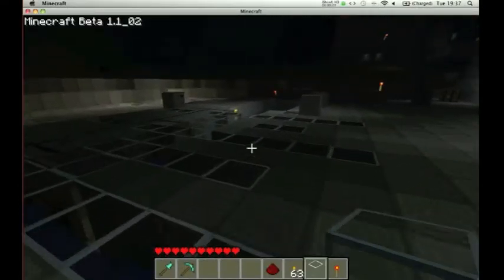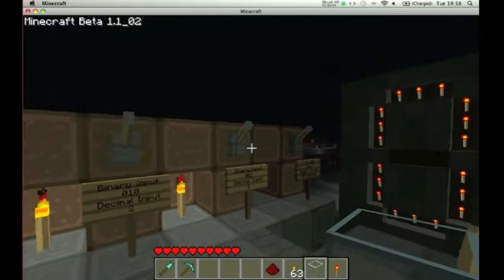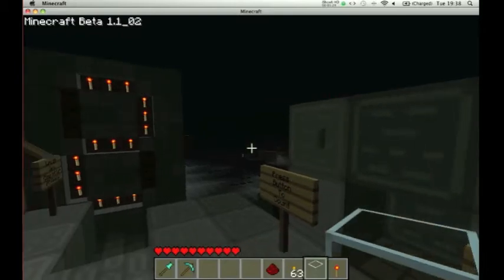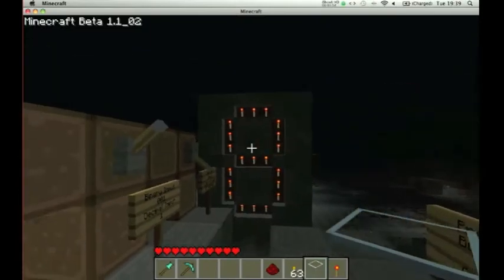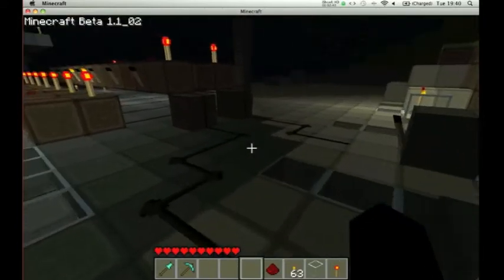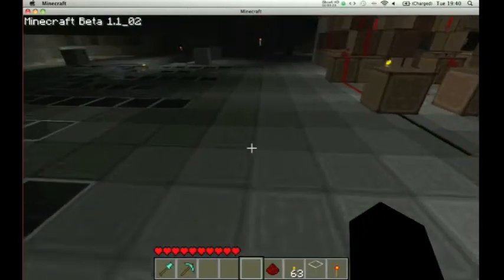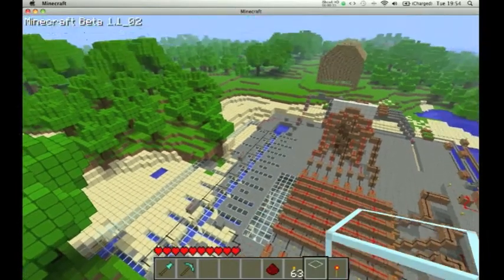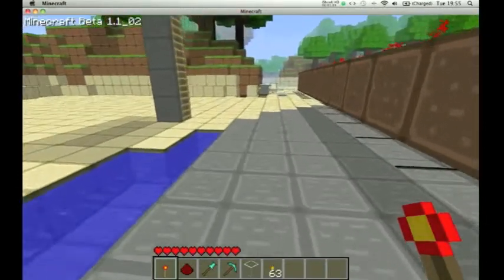Minecraft - 7 Segment Display w/ Counter 0-9 and 3bit Adder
I would say my project is 90% complete, if i can be bothered i will eventually add a clock so the counter will run on it's own, but for now everything is manual.